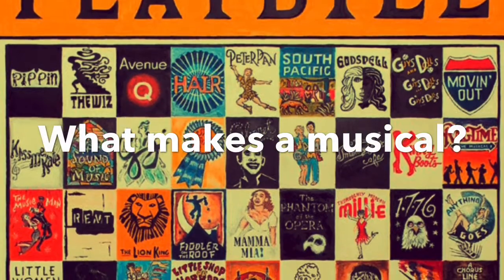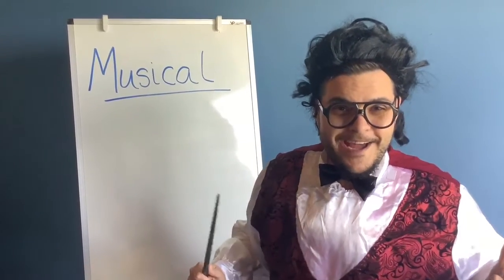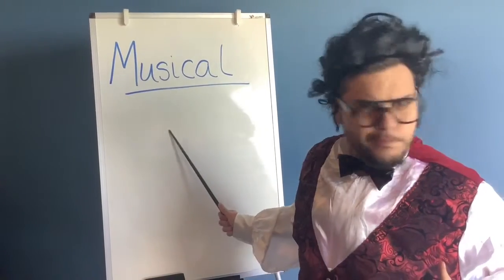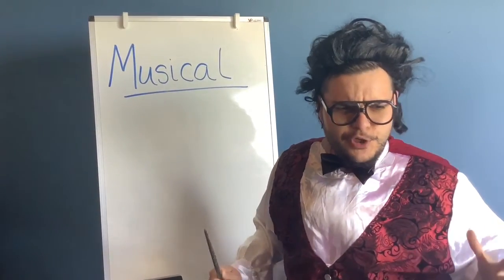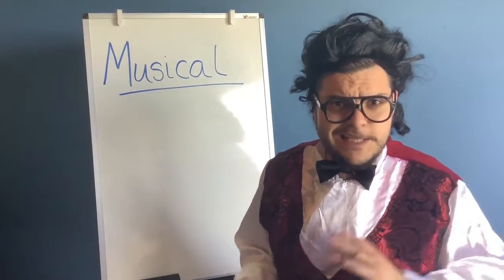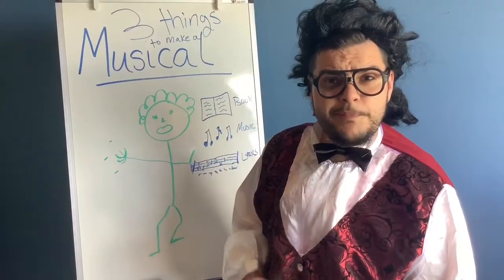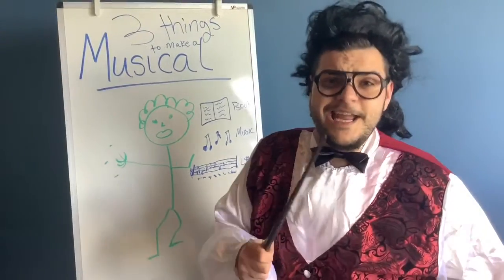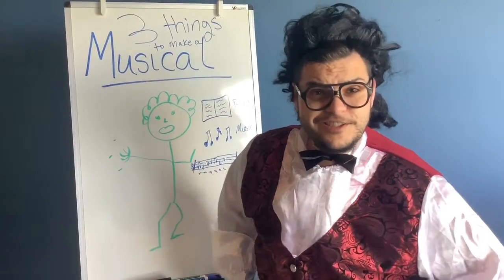What makes a musical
Virtual Songs and Stories Class